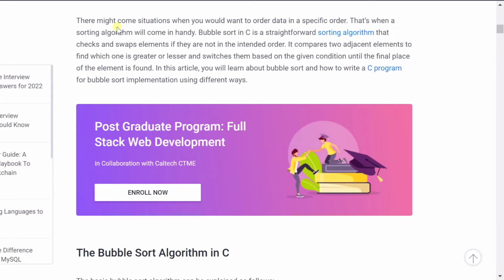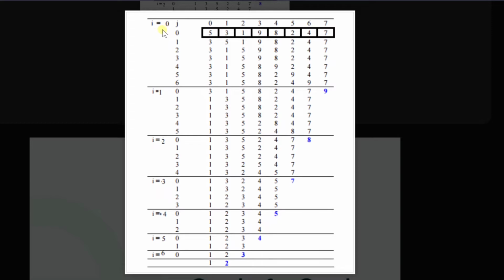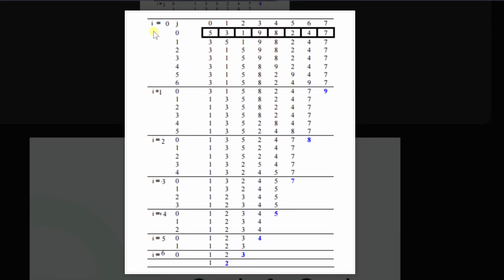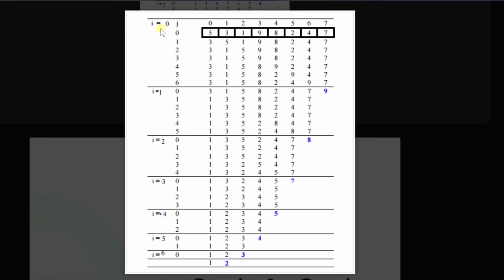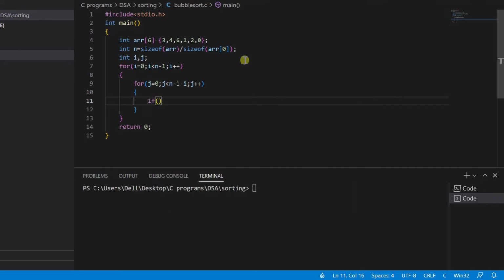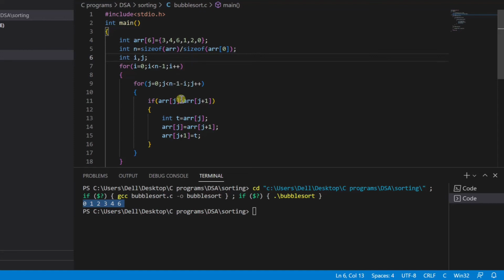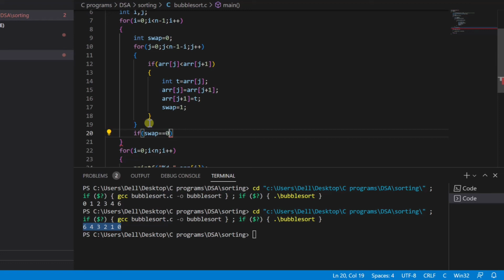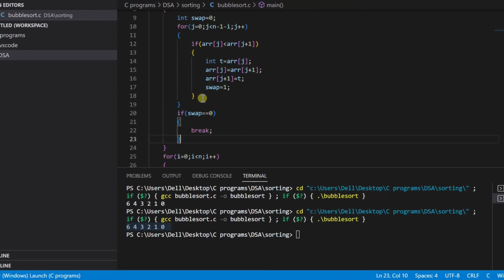Learn Bubble Sort in 10 minutes ||Optimised code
Data Structures: Bubble Sort
Topics discussed:
1) Introduction to Sorting
2) What is Bubble sort ?
3) Bubble sort code in C
4) Optimized bubble sort

Understanding and implementing a Bubble sort in C :
              Bubble Sort is the simplest sorting algorithm that works by repeatedly swapping the adjacent elements if they are in the wrong order. This algorithm is not suitable for large data sets as its average and worst-case time complexity is quite high. This video describes the basic concepts behind bubble sort and provides code examples in C.